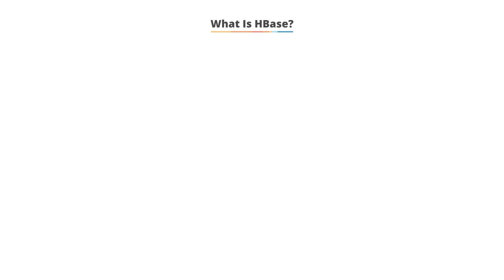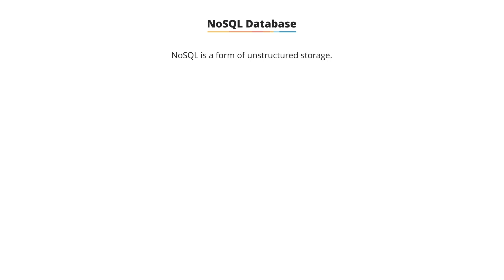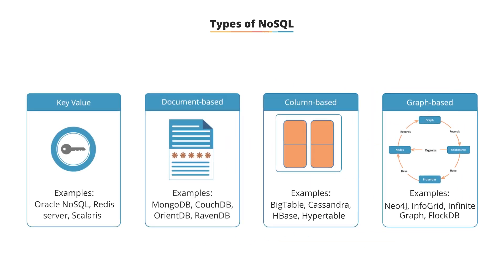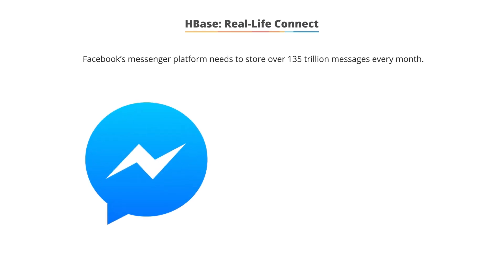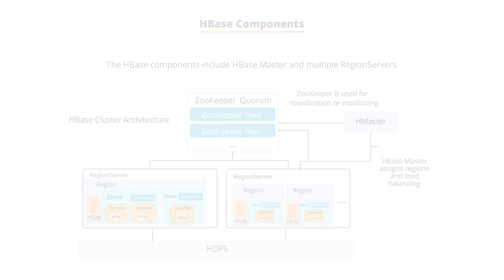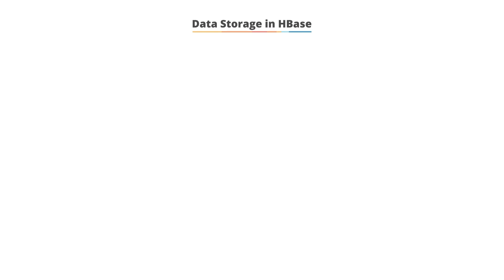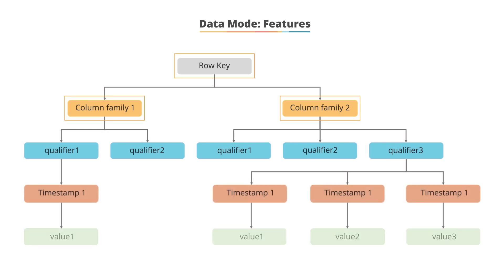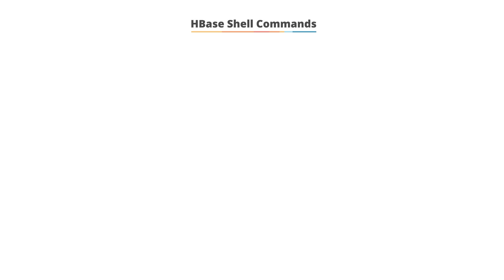What Is HBase? | HBase Architecture | HBase Tutorial For Beginners | Hadoop Tutorial | Simplilearn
️️🔥 Professional Certificate in Data Analytics and Generative AI, by Simplilearn in collaboration with Purdue University

This video on what is HBase will help you learn about one of the most popular NoSQL databases. You will understand what HBase is and look into row-based and column-based tables. Then, you will get an idea about the architecture of HBase and how it works. Finally, you will understand about different data models and how to connect to HBase. Now, let's get started with learning HBase in detail.

Below topics are explained in this HBase tutorial for beginners:
1. HBase overview  00:08
2. NoSql Introduction   02:20
3. HBase overview   06:56
4. HBase architecture   07:30
5. Data Model   12:12
6. Connecting to HBase   15:22

Skills Covered
✅ Generative AI
✅ Prompt Engineering
✅ ChatGPT
✅ Exploratory Data Analysis
✅ Descriptive Statistics
✅ Inferential Statistics
✅ Explainable AI
✅ Conversational AI
✅ Ensemble Learning
✅ Data Visualization
✅ Database Management